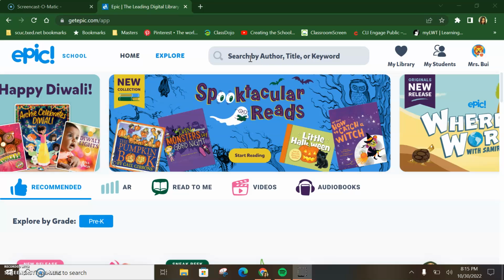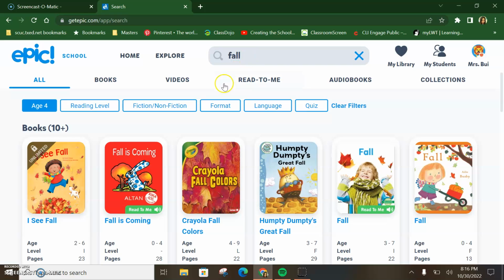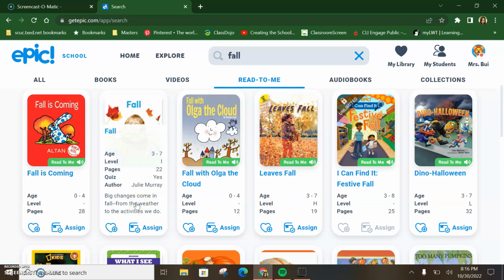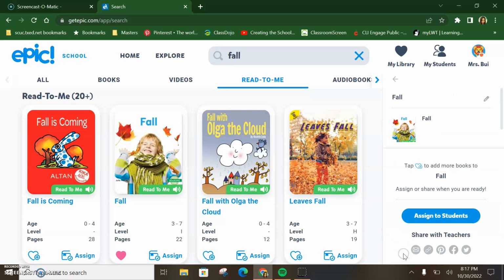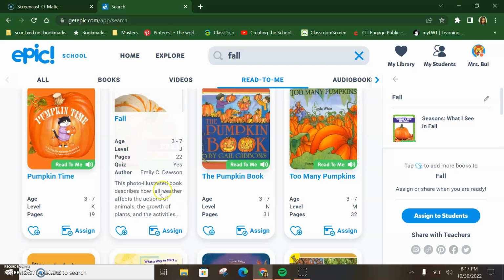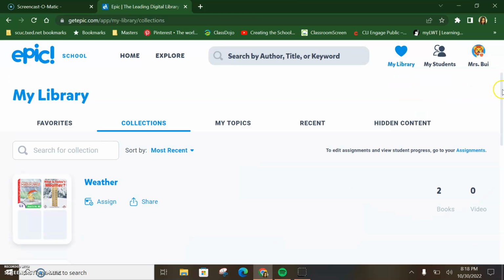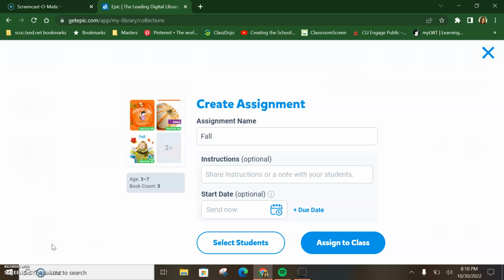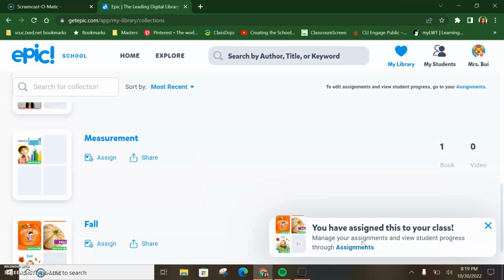How to make a collection on EPIC